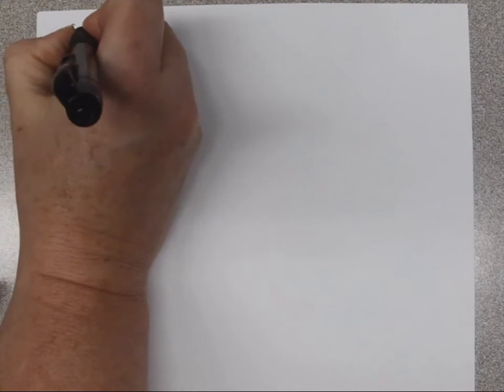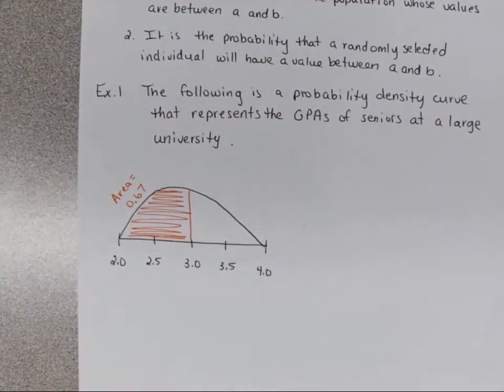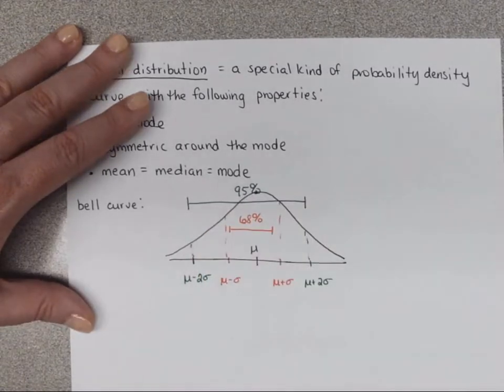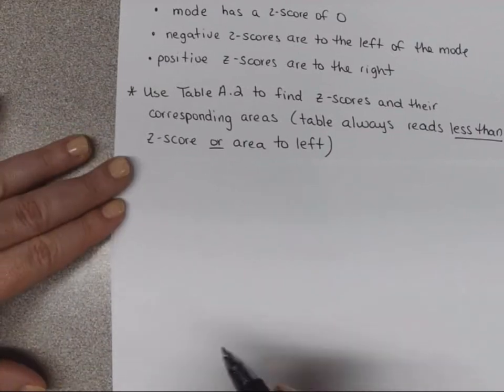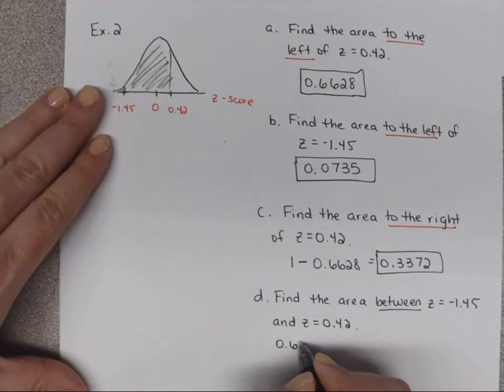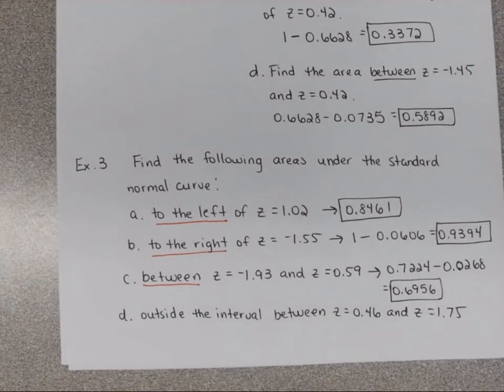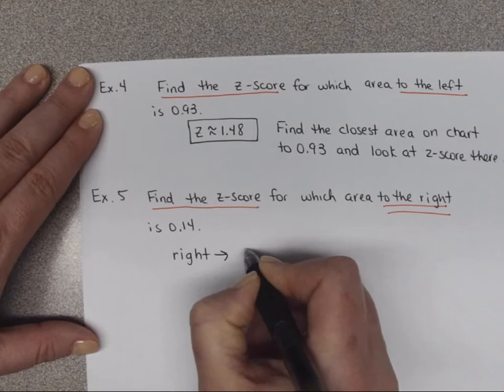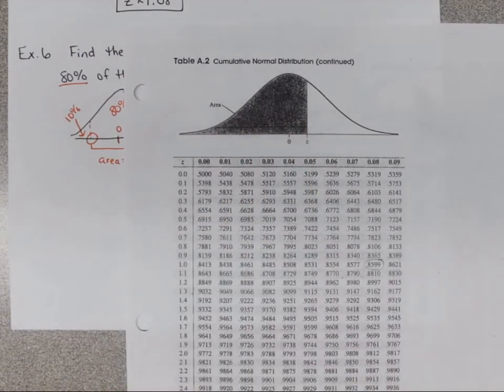Section 7.1 The Standard Normal Curve